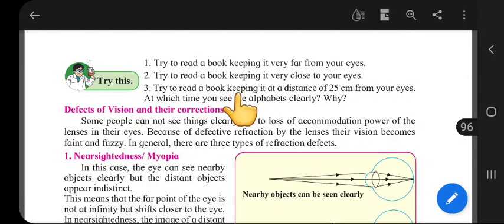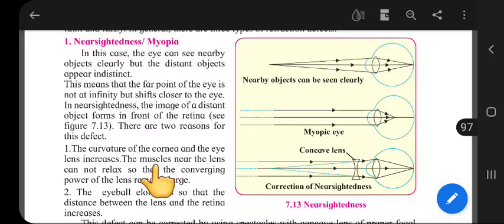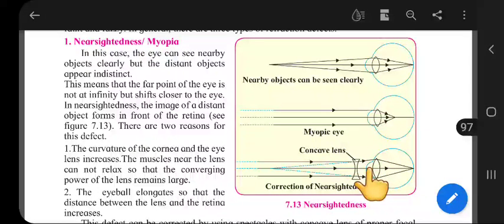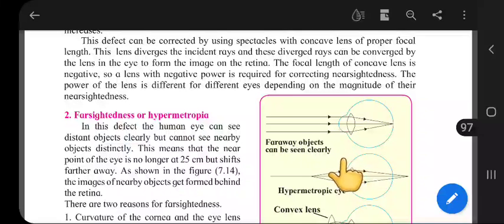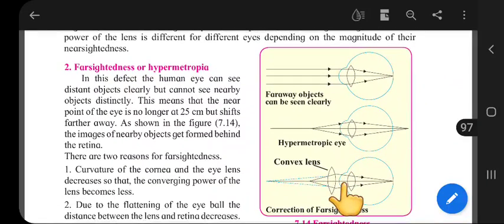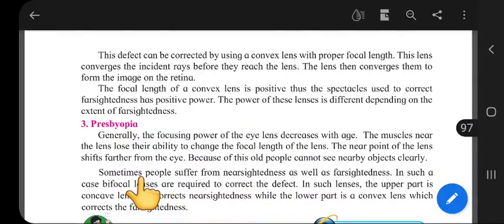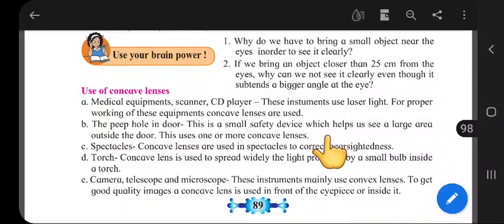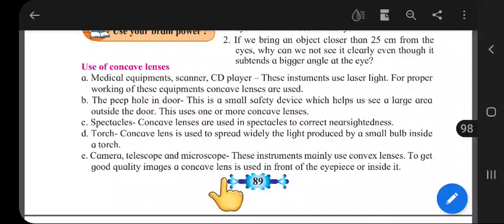L- Lenses (myopia and hypermetropia)